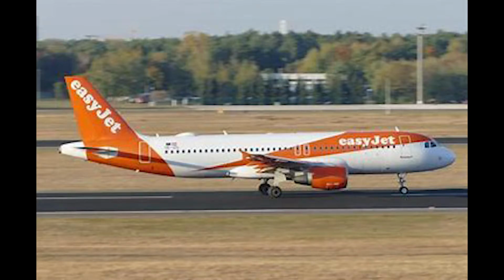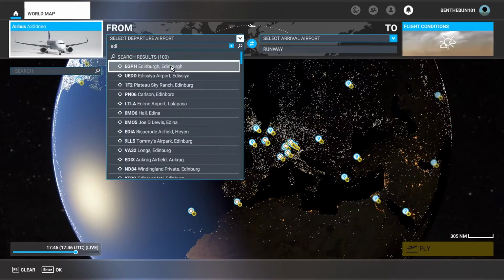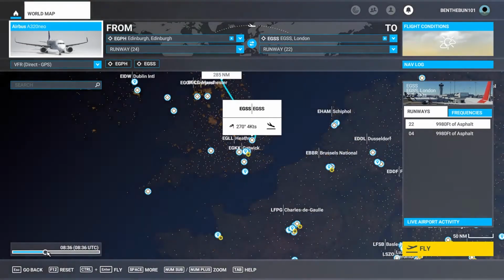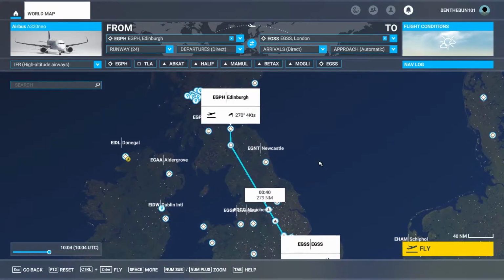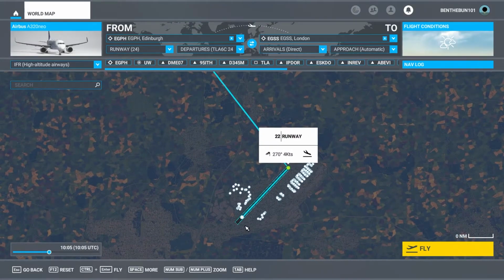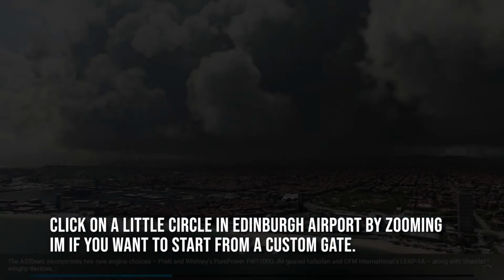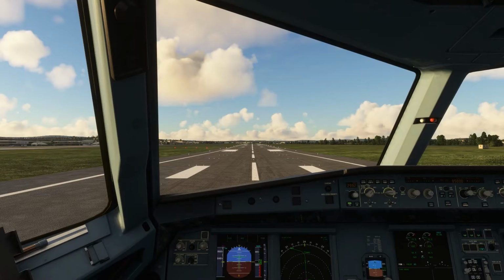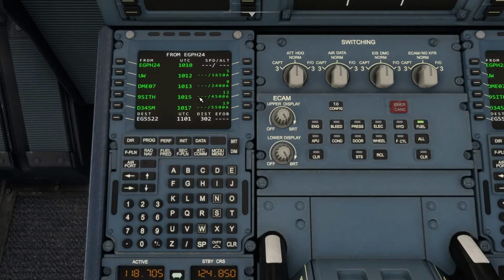How To Create A Flight Plan In Seconds For Microsoft Flight Simulator 2020/TUTORIAL/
A tutorial on how to create a flight plan in Microsoft Flight Simulator.